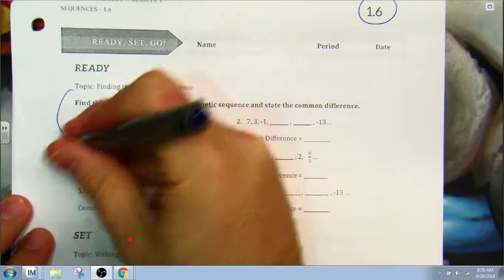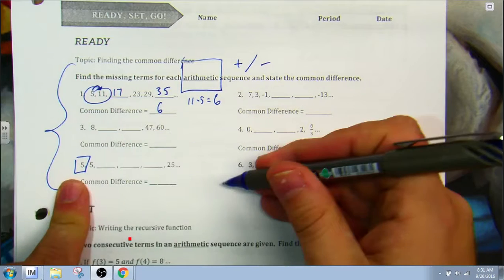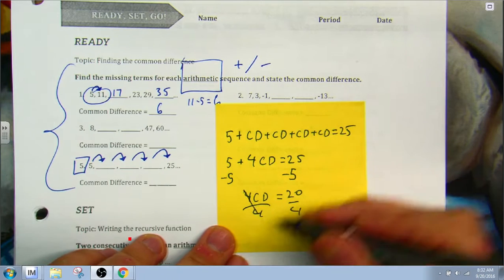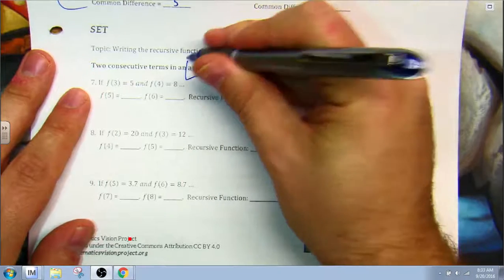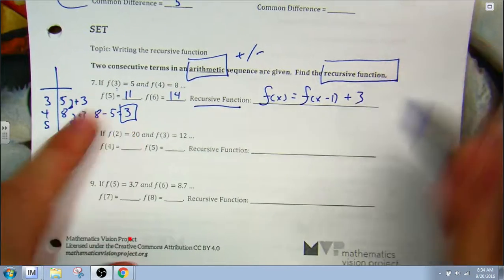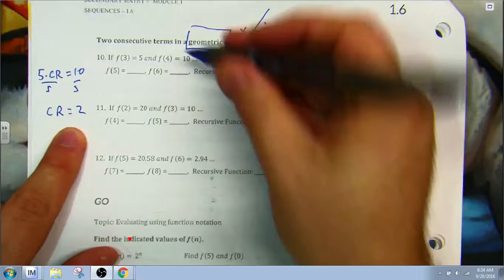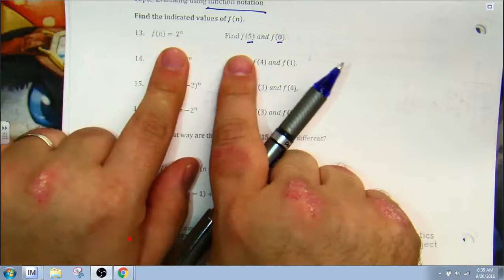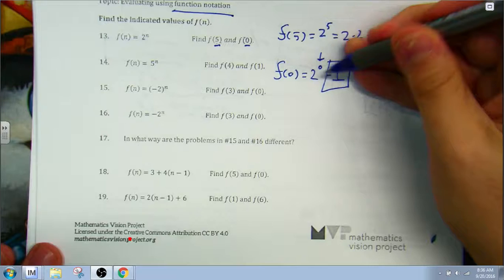1.6 Homework Helper